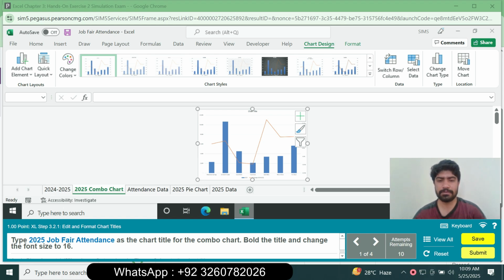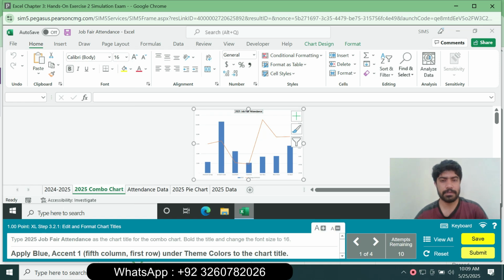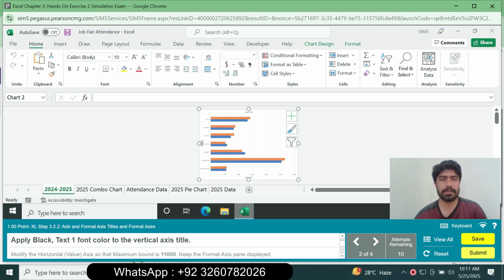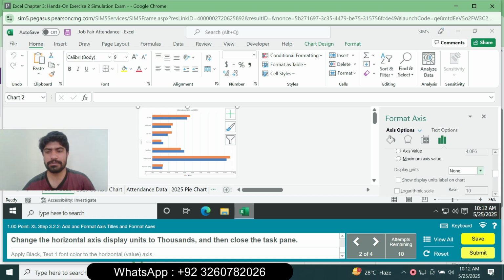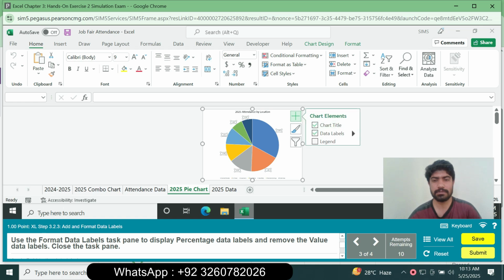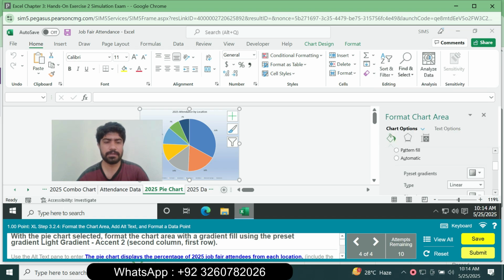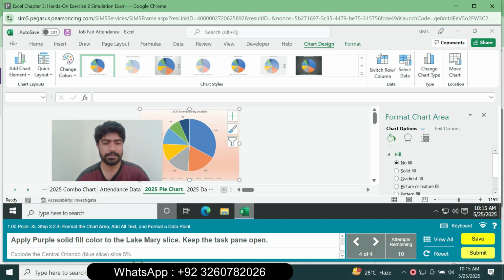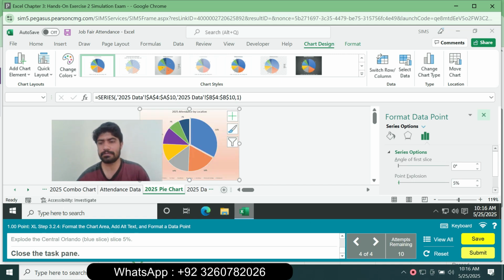Excel Chapter 3: Hands-On Exercise 2 Simulation Exam | Excel Chapter 3 Hands-On Exercise 2 Simulati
Excel Chapter 3: Hands-On Exercise 2 Simulation Exam
Excel Chapter 3: Hands-On Exercise 2 Simulation
Excel Chapter 3: Hands-On Exercise 2
Excel Chapter 3: Hands-On Exercise

Excel Chapter 3: Hands-On
Excel Chapter 3 Hands-On Exercise 2 Simulatition
Chapter 3 Hands-On Exercise 2 Simulatition